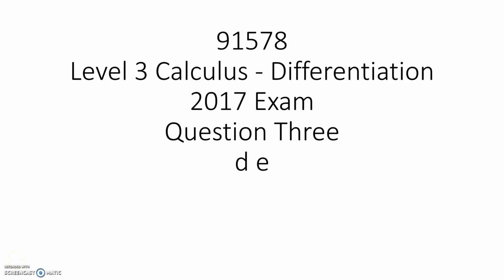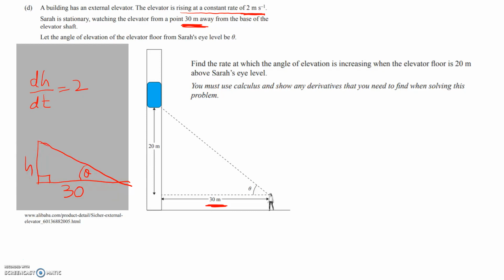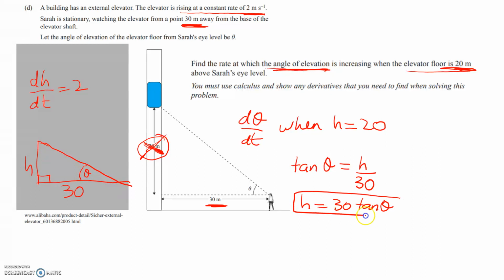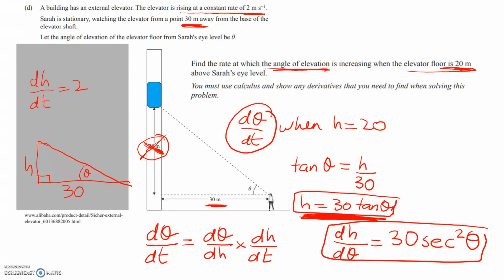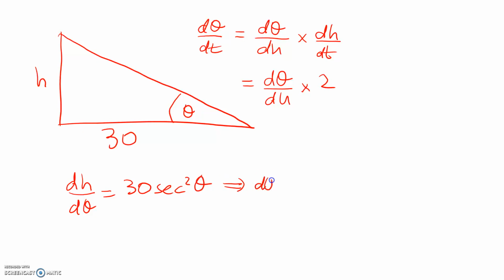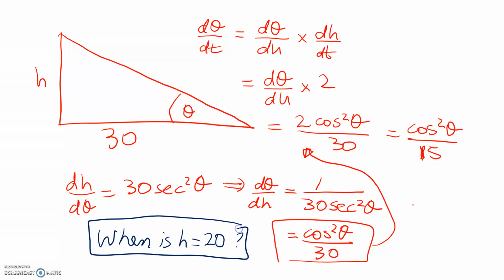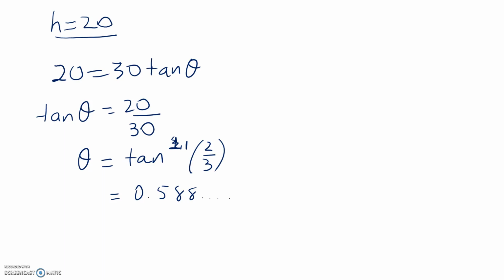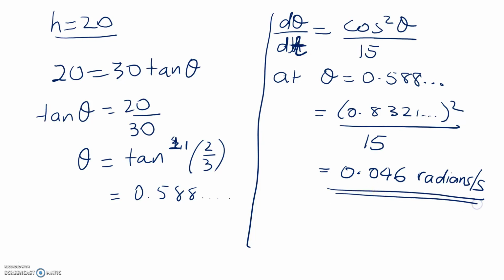Level 3 Differentiation 2017 Q 3 d (Merit)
Rates of change question